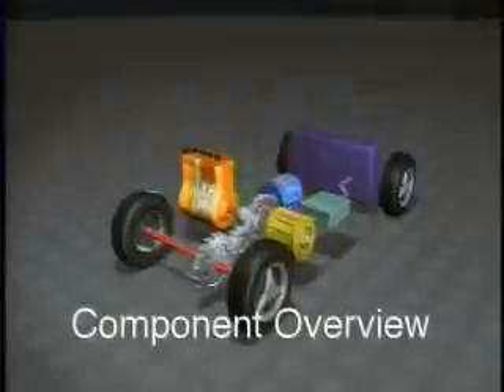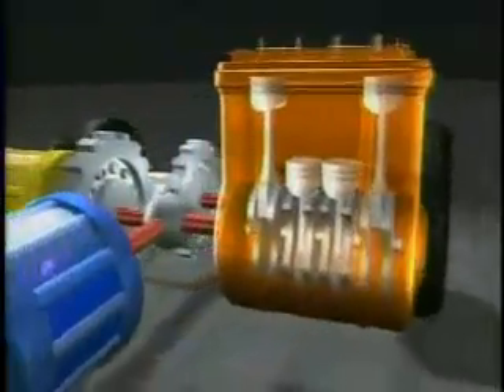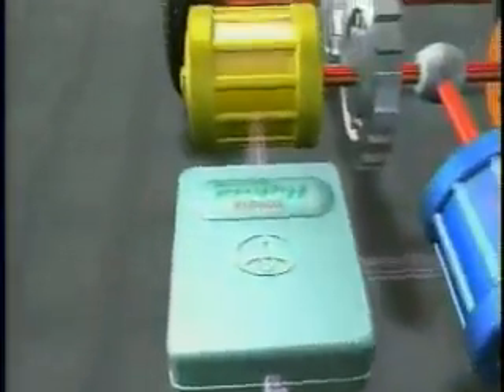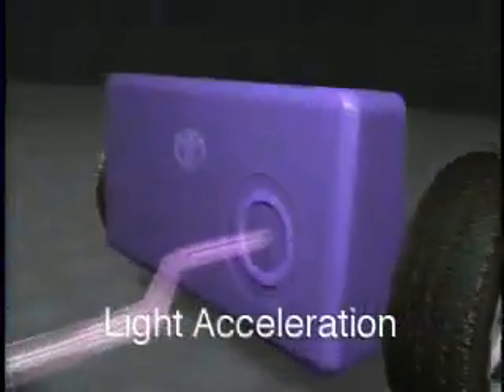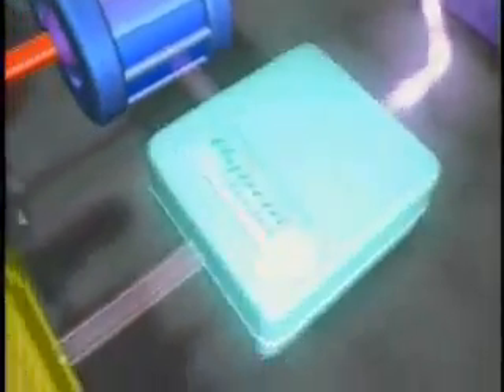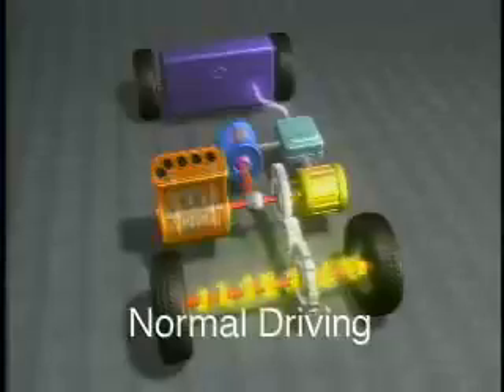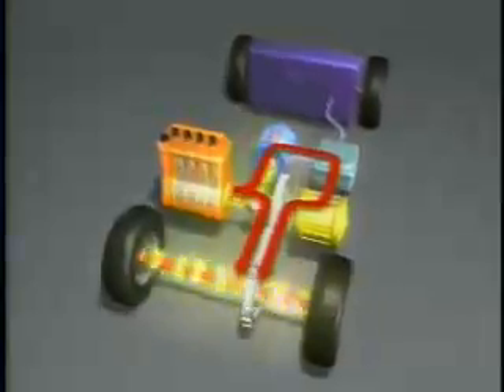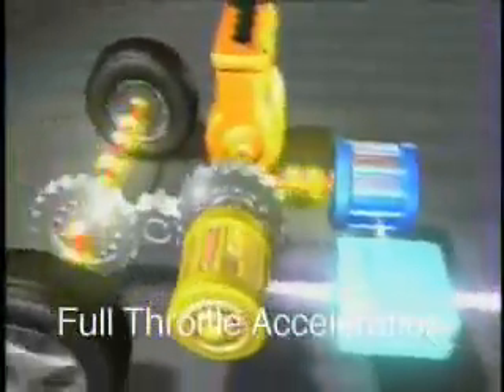Toyota Hybrid System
Modul de funcționare al sistemului de propulsie hibrid de la Toyota.